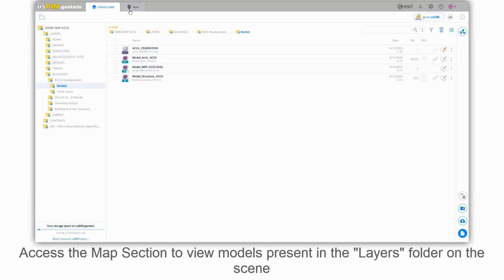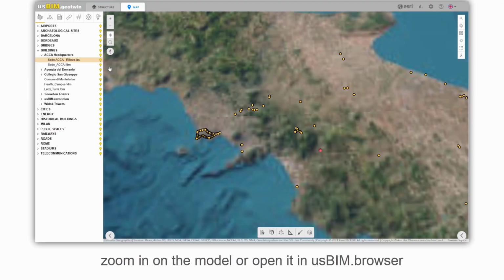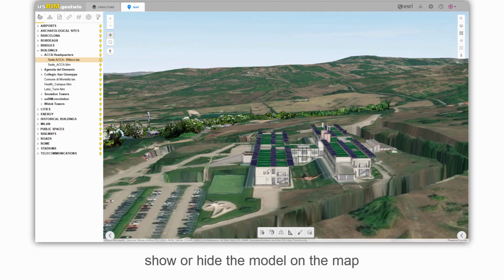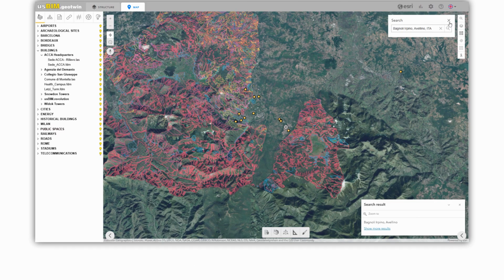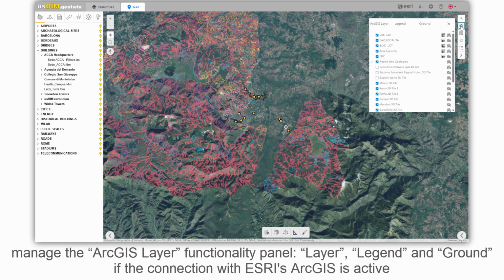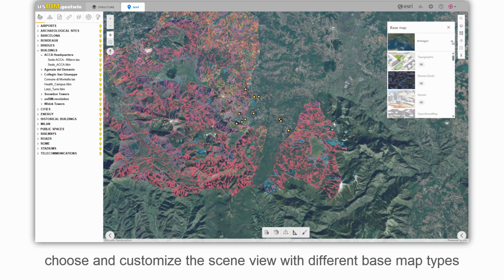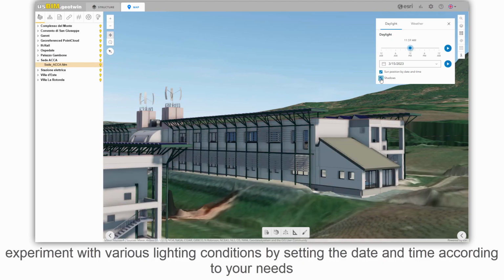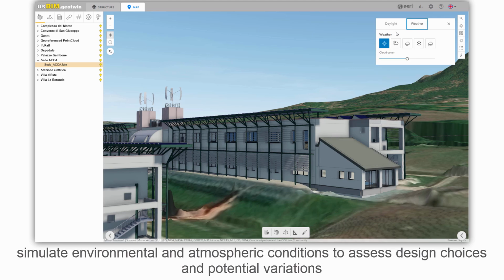usBIM.geotwin Tutorial - Map Visualization and Management - ACCA software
View and Manage Maps with Geotwin
Watch this tutorial to learn how to effectively explore and utilize the map information in usBIM.geotwin, the Geospatial Digital Twin by ACCA Software. Unlock the full potential of your geospatial data with ease.